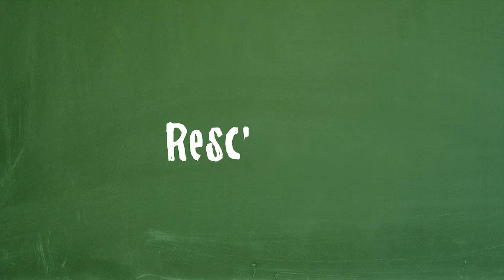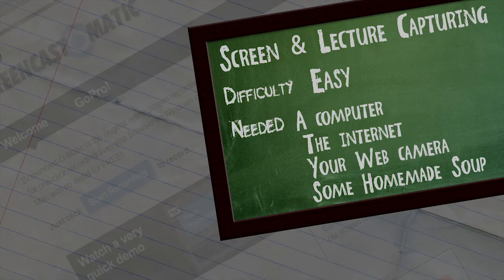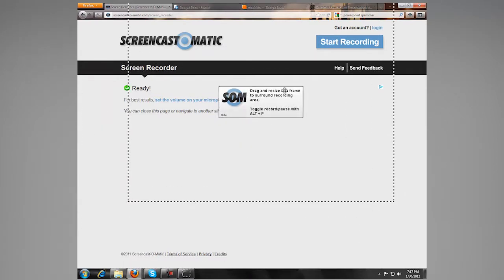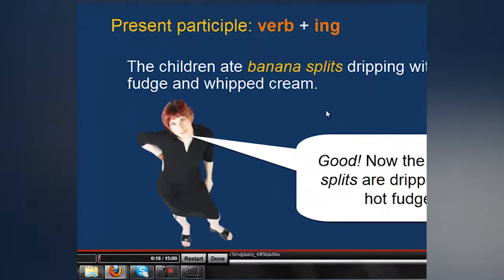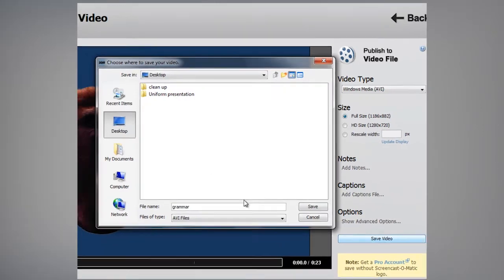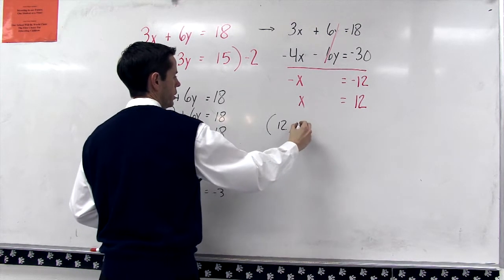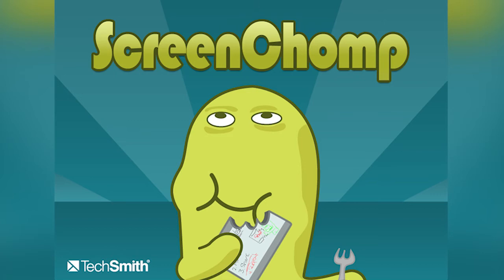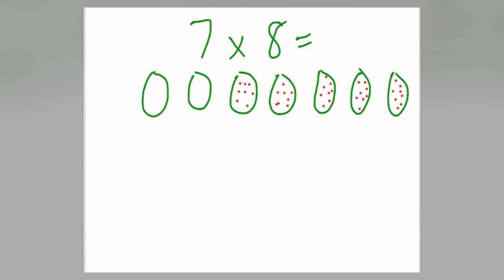Reschooled - Screen & Lecture capturing.mp4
Welcome to Reschooled: the show that teaches you the tips and techniques to effectively integrate technology into your classroom.  Today, I answer emails and discuss screen and lecture capturing.